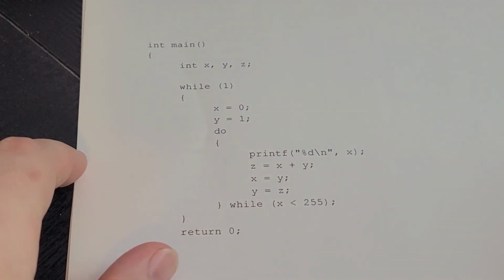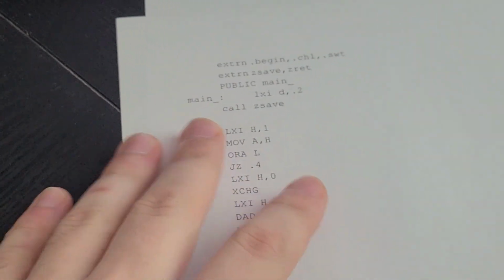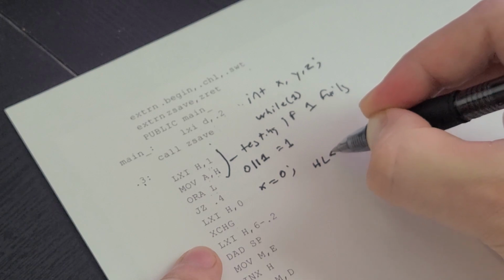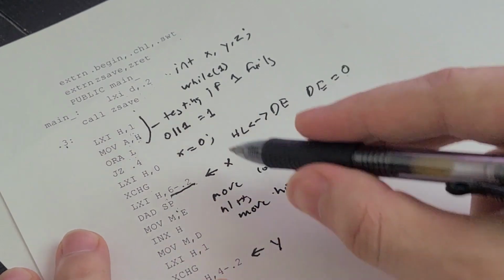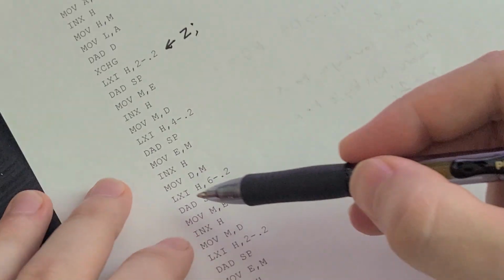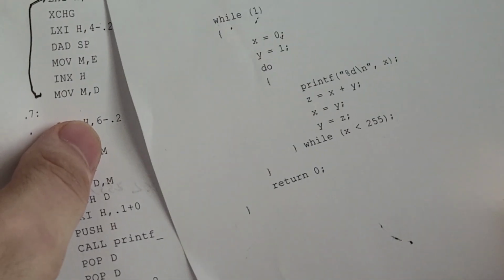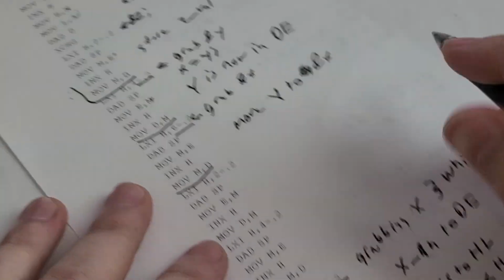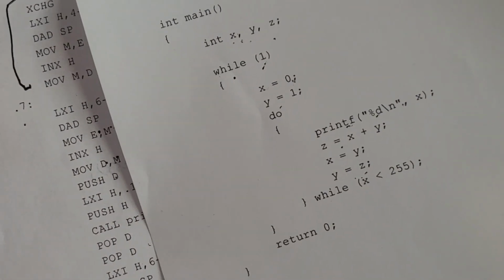Aztec C to Assembly Comparison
In this video, I compare the assembly output to C input for the Aztec C Compiler